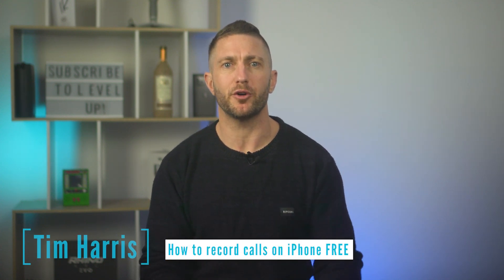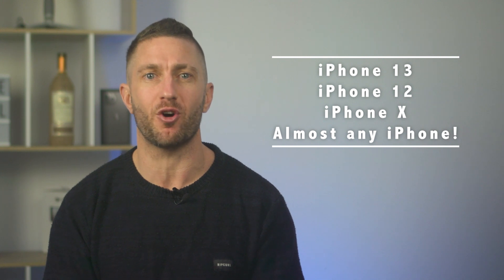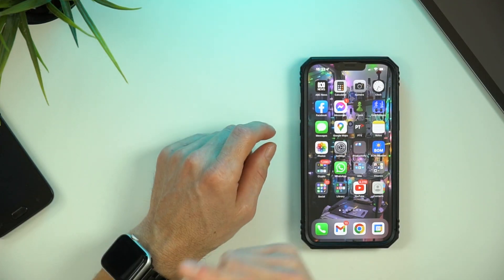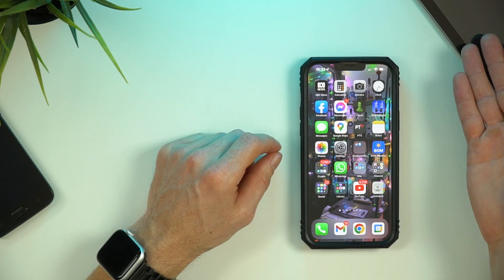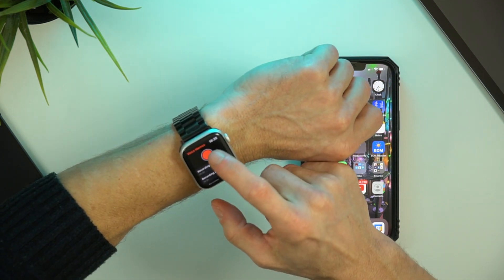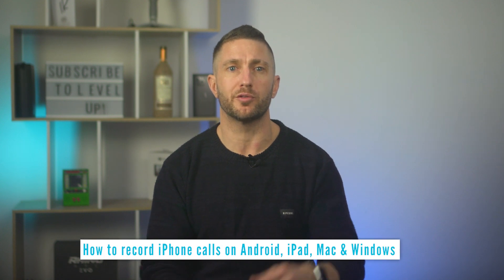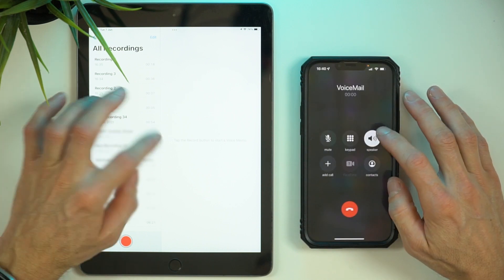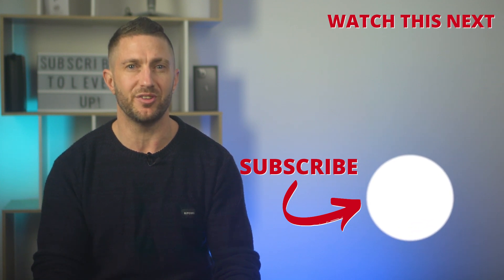How to Record Phone Calls on iPhone FREE in 2023 (No App, No Jailbreak)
You can record calls on iPhone free without using an app or needing a jailbreak. This works on iPhone 13, iPhone 12, iPhone X and pretty much any iPhone on any iOS. There is no native way inside an iPhone that allows you to record a phone call directly. But with this workaround, you can record iPhone 13 calls on Apple Watch, iPad or Android, or even on your Mac OSX or Windows computer. This method also works for Android.

Master video-making on your iPhone with this amazing & great value course

Also check out the new Leonardo AI Art Generator App for iPhone - FREE & Easy to use

Maybe you want to use a phone call recording in a podcast or a professional video production. Or maybe even wanting to record part of a call to remind yourself to do something, or record a detail you need to remember. Whatever the case may be, make sure you ask for permission of the person you are calling first and abide with any laws in your state.

Although not perfect, to record calls on Apple Watch is still a great way to record calls with high quality.

⏱️Table of Contents⏱️ for "How to Record Phone Calls on iPhone 13"
0:00 How to record calls on iPhone 2022 free
1:18 How to record iPhone calls on Apple Watch
1:57 How to record iPhone calls on Android, iPad, Mac & Windows
2:21 What to do next to Level Up Your Video Skills

In this video you will learn:
- how to record phone calls on iPhone
- Record calls 2022
- how to record iPhone phone call
- Record iPhone calls no jailbreak
- how to record iPhone calls for free
- Apple Watch record calls
- iPad record calls
- how to record calls on Mac